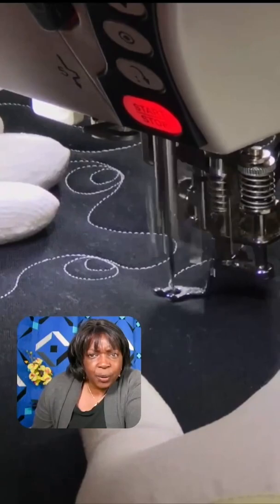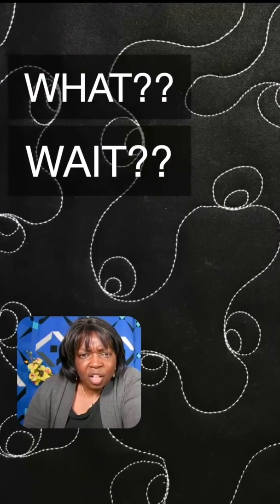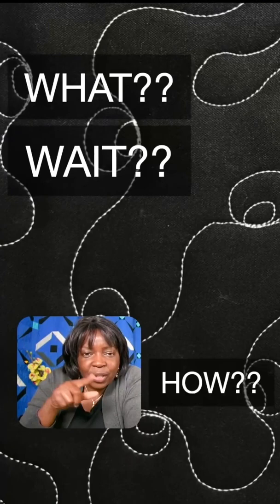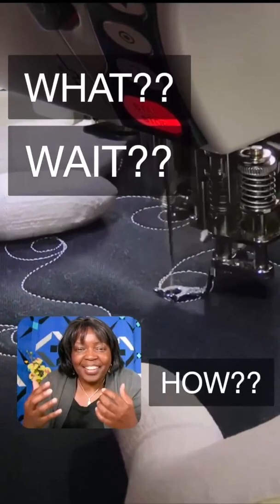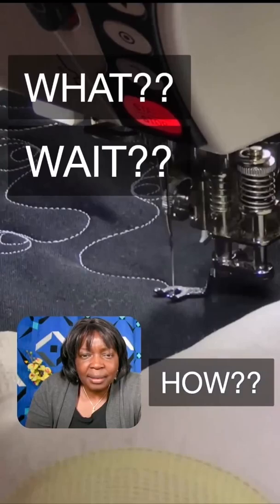Free Motion Quilting - How?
Free motion quilting can be fun. First, we must learn the basics. We need help. Some free motion quilting designs are more challenging than others. Want help?

Visit, signup, follow and shop